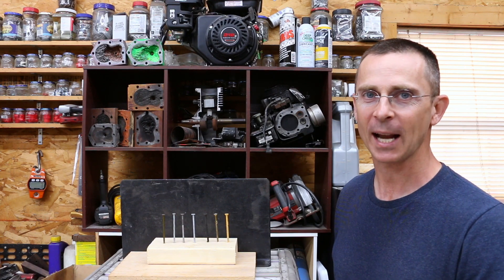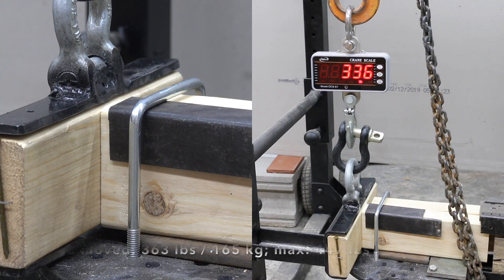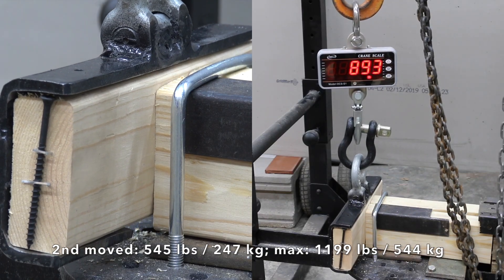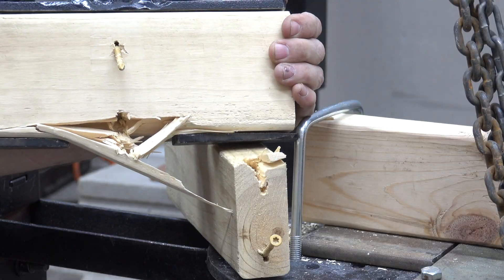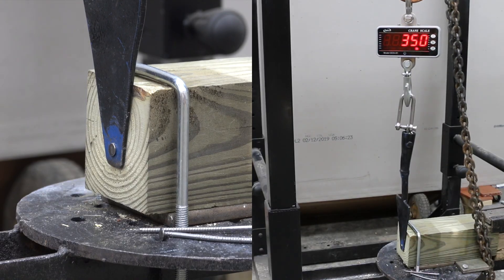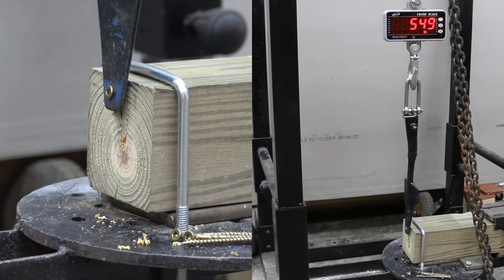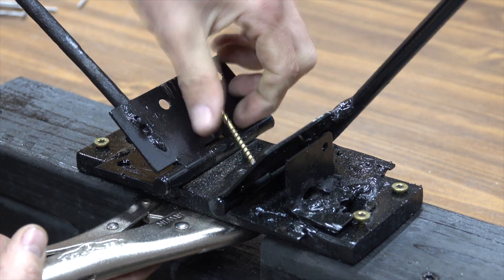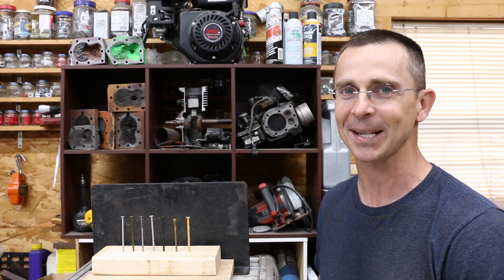Do Screws Shear easier than Nails? Let's find out!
Shear strength of nails and screws is something to consider when selecting a fastener for a project.  For building construction, building codes come into play and some screws, such as GRK (tested per viewer request), are building code approved for some applications. A total of seven different types of nails and screws are tested in 3 types of tests to determine shear strength of each type of nail or screws.   Fasteners: GRK, deck screws, drywall screws, spiral shank, galvanized 16 penny, and 16D sinkers.